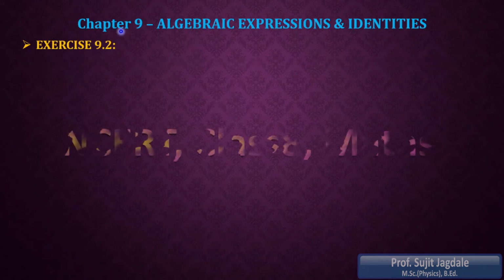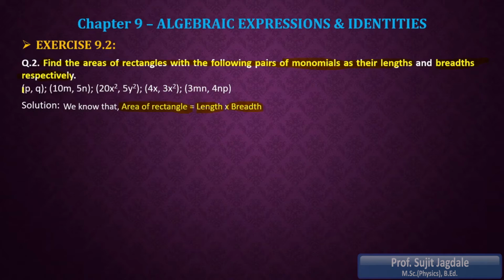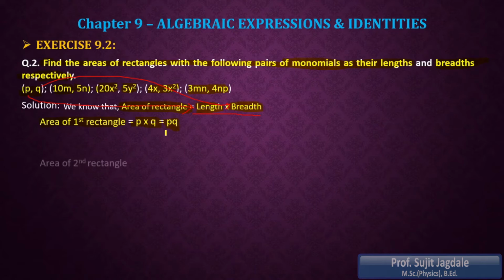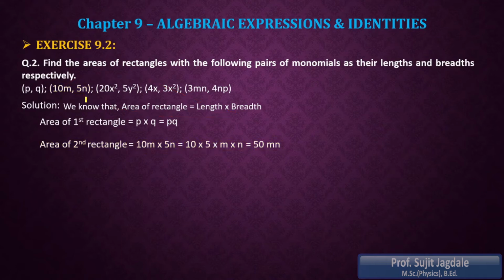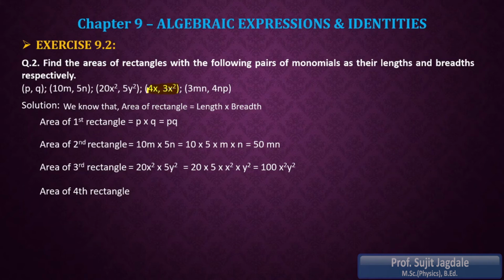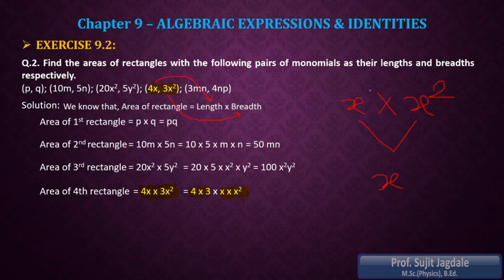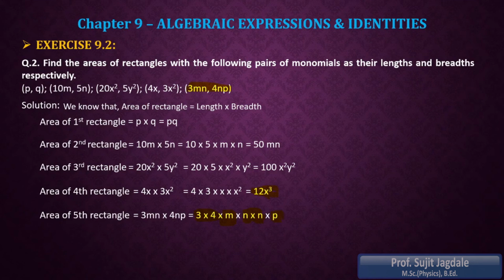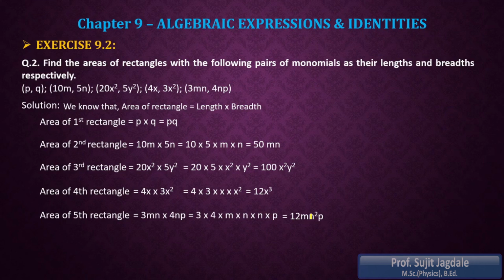Algebraic expressions and identities, Ch 9, Exercise 9.2, Question 2, Ncert, Class 8, chapter 9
Point wise Video Links for *Ch 9 Algebraic Expressions & Identities*